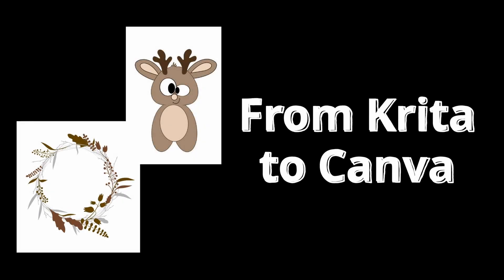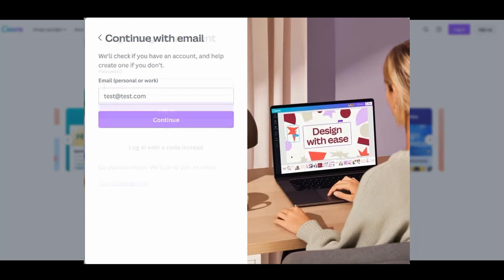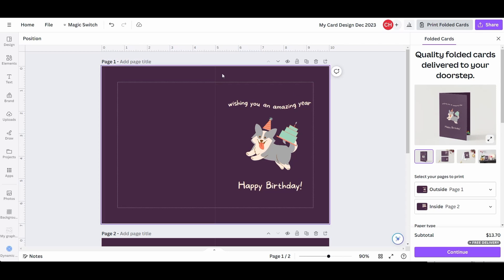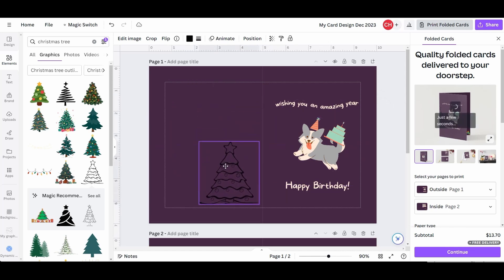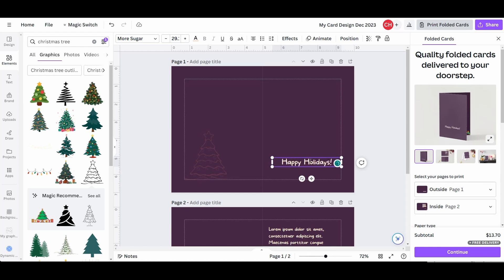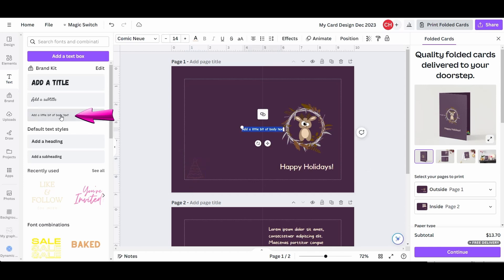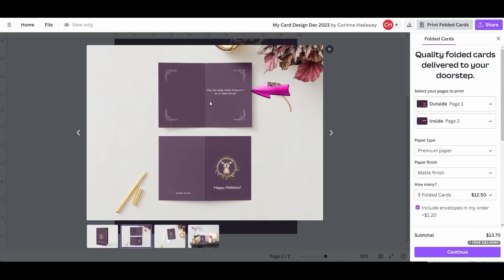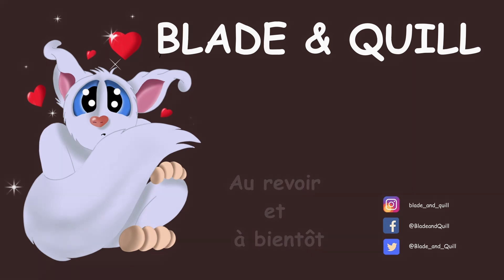KRITA 5.1.5 - FROM KRITA TO CANVA - How to create beautiful personalized greeting cards!🎅🏼❄️🎄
My apologies/ Mes excuses...
NO CC in French this time.
Pas de sous-titres français cette fois-çi.
NO CC in English either.

Hello,
The holiday season is upon us, and what better way to celebrate than with personalized greeting cards? In this tutorial, I'll guide you through the process of transforming your Krita creations into one beautiful, folded card using Canva. This is a step-by-step tutorial from the designing process to the printing.

Chapters:
00:00 Introduction
00:20 Starting in Krita
01:31 Quick Tip
01:56 Starting in Canva
03:05 Finding the right template
03:43 Important notice!
04:04 Choosing the FREE template to customize
04:37 Renaming the project, Setting up Margins and Setting up the Rulers and Guides
06:04 A brief look at the DESIGN TOOL button
06:33 Adding and customizing elements into the design
11:57 Uploading the PNG images we created in Krita
14:06 How to preview your progress
14:27 Working on the second page
17:13 Saving your work
17:39 Downloading your work
18:21 Printing your card and How to set up the printing page
19:07 Conclusion

Link to the Amazon store: